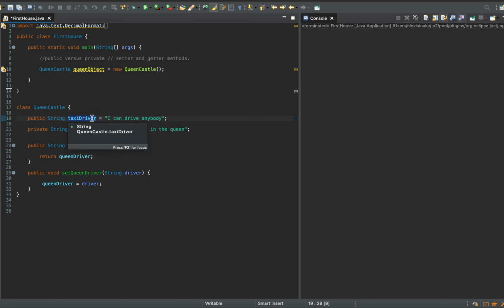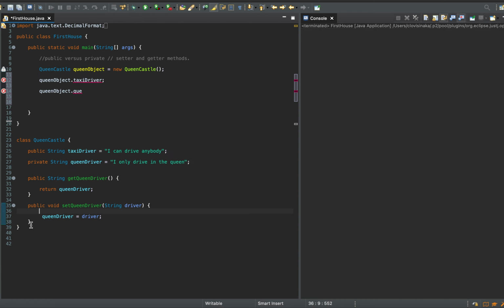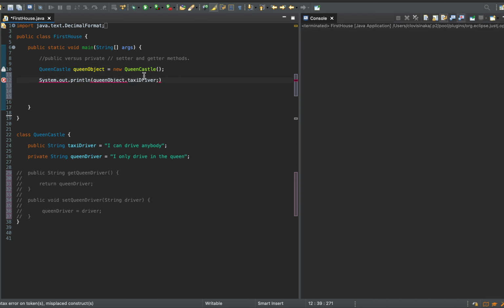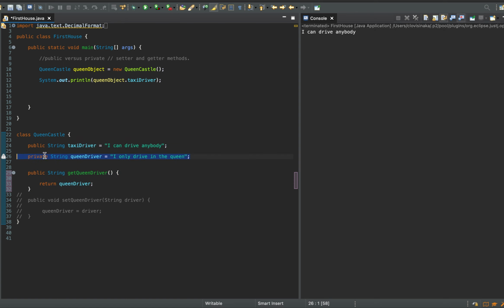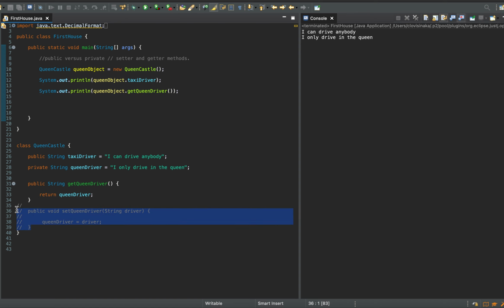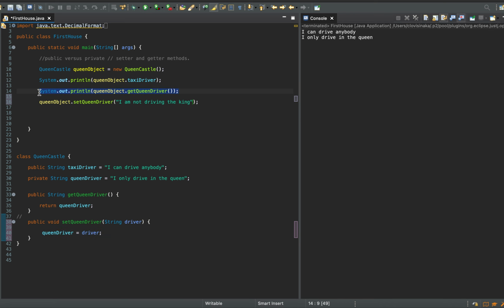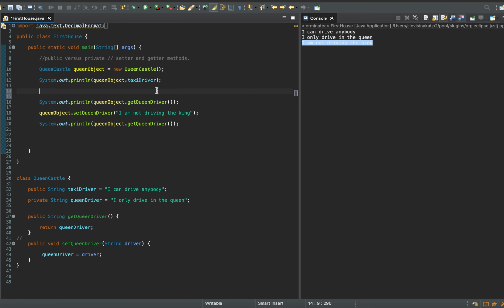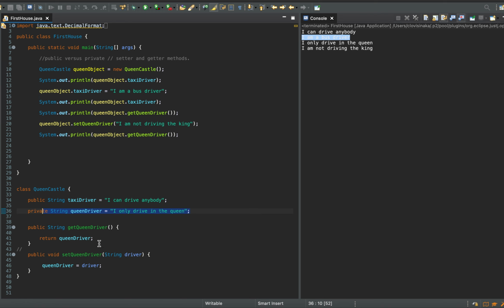Java: lesson 21 public vs private, getter setter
This video shows the difference between public and private. An object can access a public method or a public variable in a different class using a dot, but it is not possible when a method or a class variable is preceded by private in its declaration. So, to access or to change the value of a private variable we use setters and getters for this purpose.